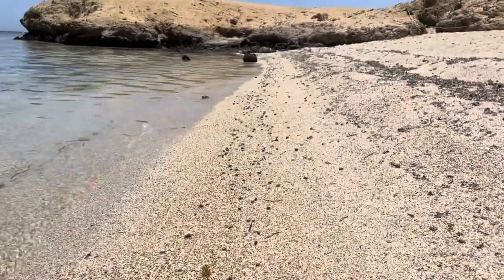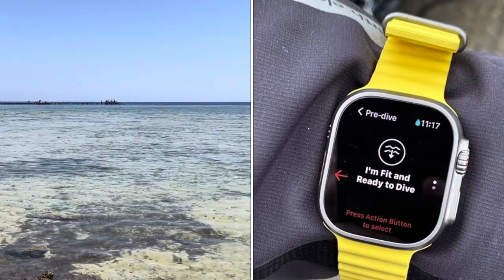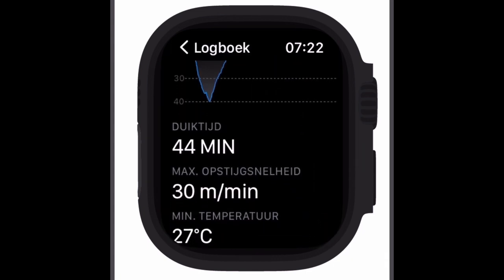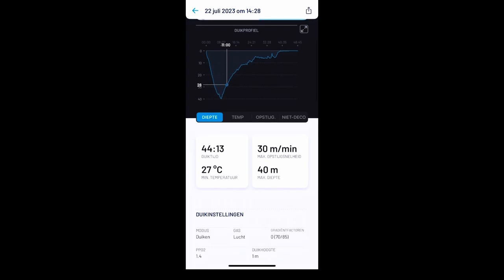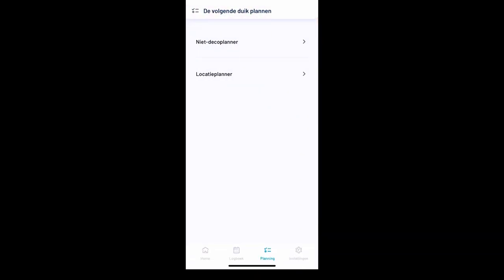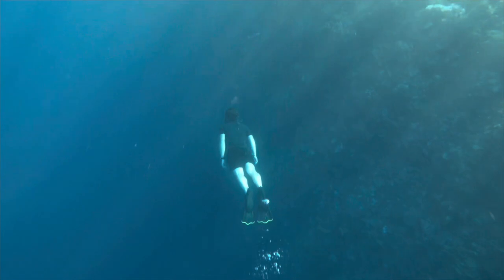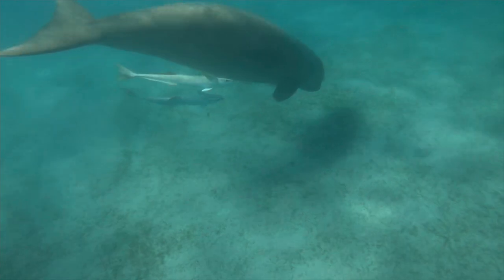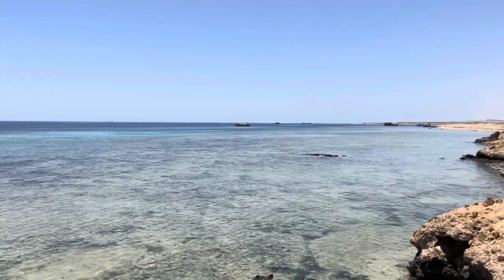Apple Watch Ultra: any good as a Scuba Dive computer?? (with Oceanic+ app review!)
Is the Apple Watch Ultra a good diving computer for the beginning and average scuba diver? See how the Ultra performance above and underwater and even got down to 40 meter ! A handy review of the Apple Watch Ultra as a dive computer & an Oceanic+ app review